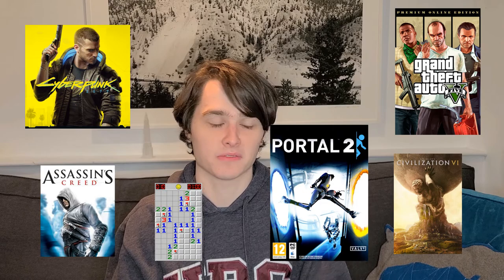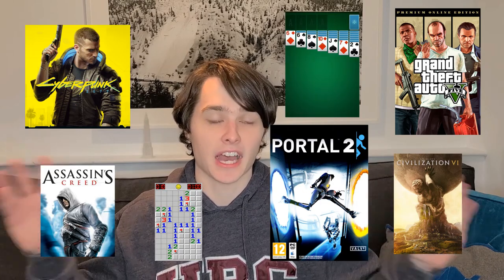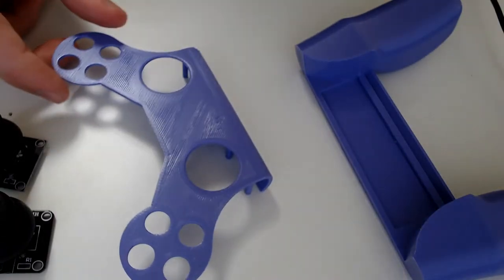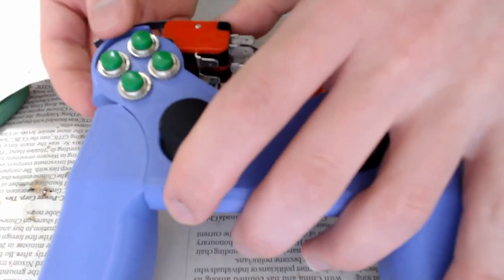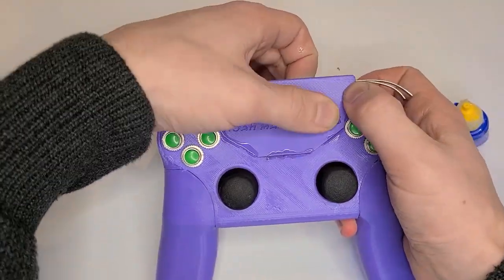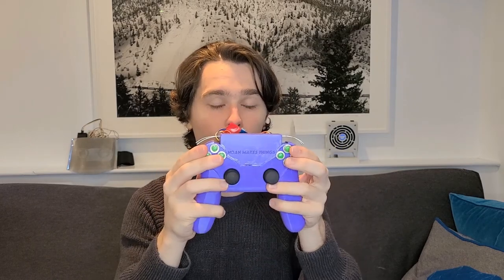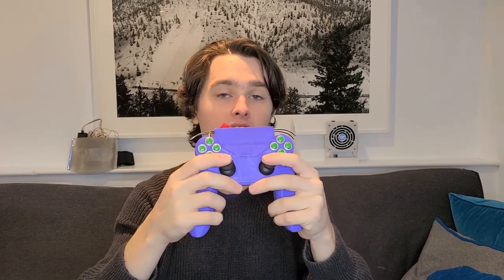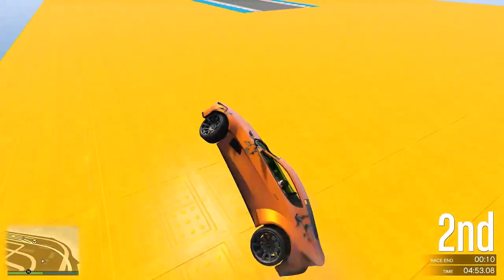Making a Homemade game controller that works on EVERY PC game (and playing GTA 5 on it)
I made a homemade game controller that works on all PC games!
And tried it out in Grand Theft Auto... Needless to say it wasn't perfect. It works by using two Arduino micros to emulate a keyboard and mouse, thus bypassing any restrictions
games might put on controller use.

If you want to download the files I used to make this project, you can do so at thingiverse below:

This video, like many others of mine was filmed with the help of my wonderful girlfriend Lisa

0:00 Intro
1:22 Explanation
5:13 Build
7:52 Final Product
9:59 Test
20:06 Conculsions
22:36 Outtro